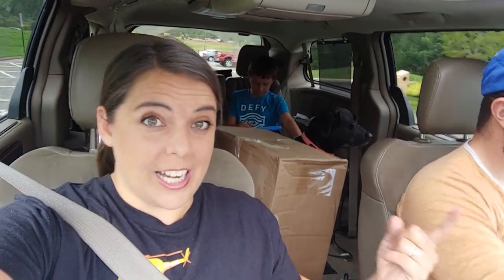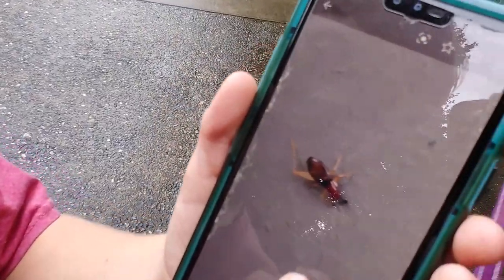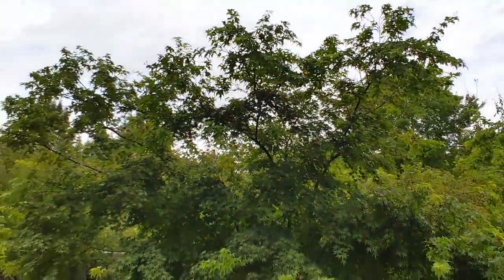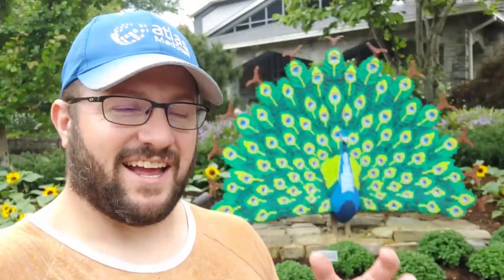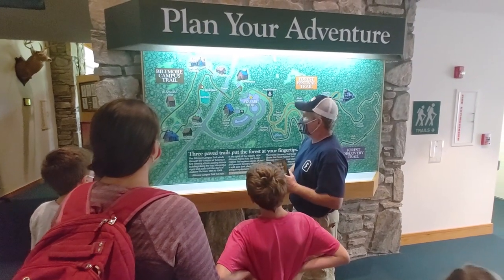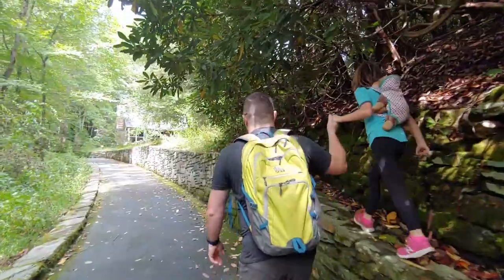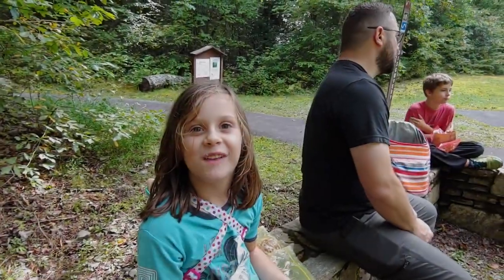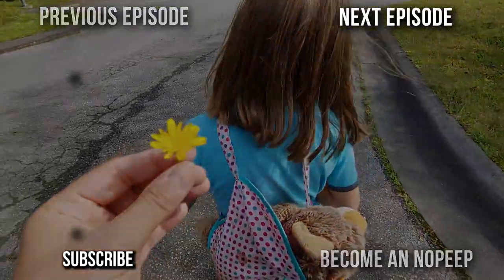Forest School on the Blue Ridge Parkway // RVing Asheville NC [Roadschool]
We ditch the books for a few days in favor of Forest School as we visit NC Arboretum and the Cradle of Forestry along the Blue Ridge Parkway.

ROADSCHOOL HELP

Feeling lost when it comes to road schooling or homeschooling? Schedule a Zoom Consult with Kristin to get encouragement, tips, and ideas.

Love our channel? When you buy us a coffee, you not only provide the necessary fuel for Kristin's late night editing sessions, you also help us pay for equipment and subscriptions needed to continue producing.